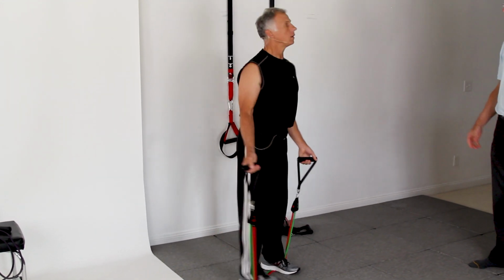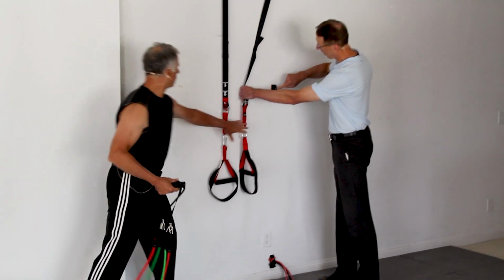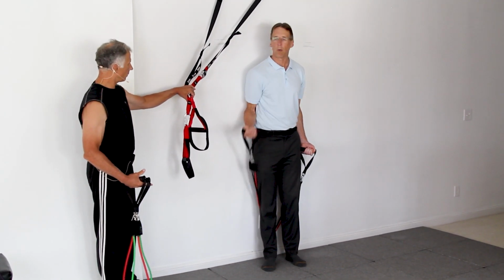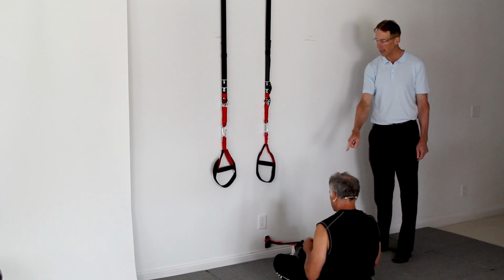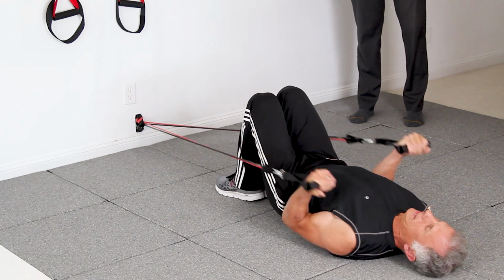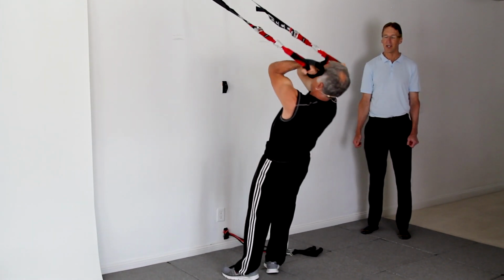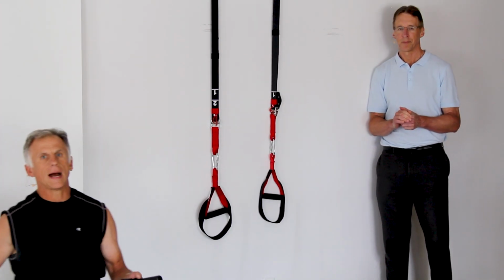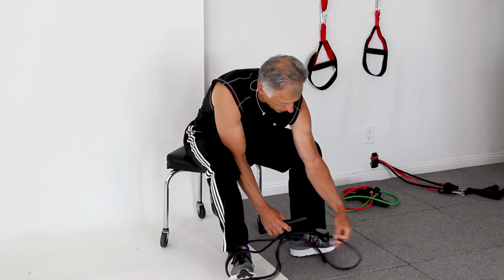Best 5 Bicep Curls At Home, No Weights or Dumbbells- Also Good for Travel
Bob and Brad demonstrate the best five ways to do bicep curls without weights or dumbbells.

This month we are giving away a grand prize of a Sleepovation mattress and 2 pillows!
BONUS: 2 runners-up will receive a Sleepovation pillow!

Sleepovation will reimburse winners of the giveaway if they have already purchased, so no need to wait to buy Bob & Brad's favorite mattress and pillow!